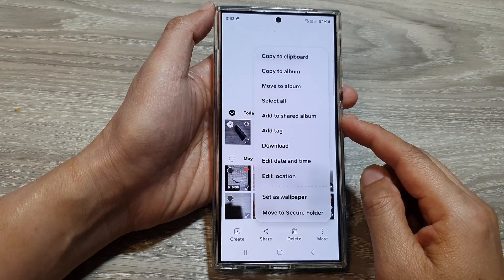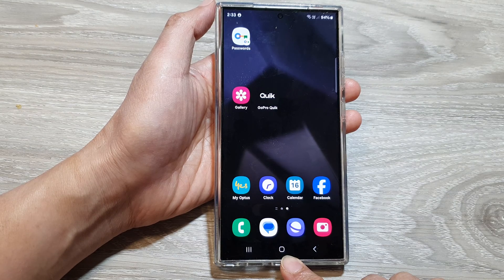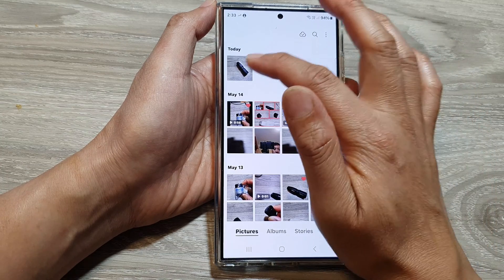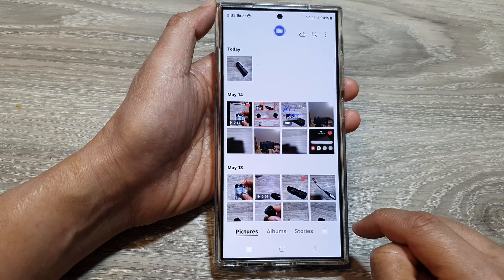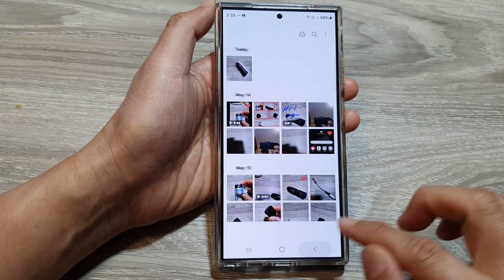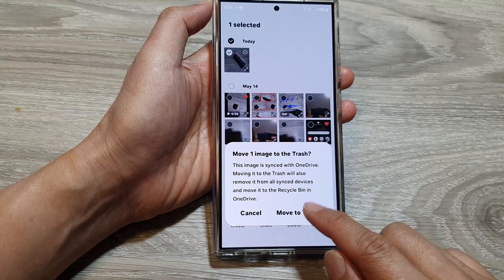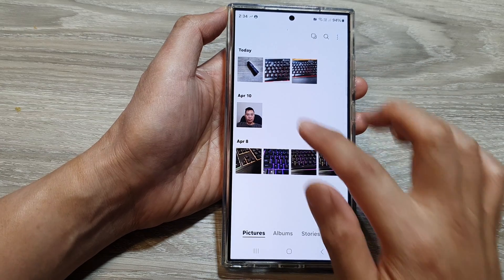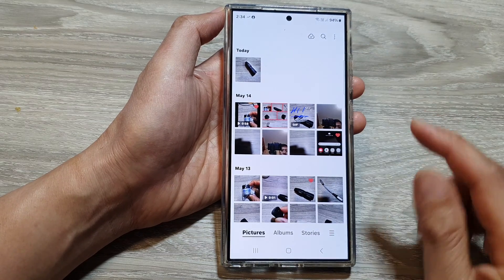Galaxy S24: How to Move Photos into the Secure Folder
Want to keep your personal photos private?
 This easy guide will show you how to move pictures from your Gallery to the Secure Folder on your Samsung Galaxy S24, S24+, or S24 Ultra, keeping them safe and hidden from prying eyes.